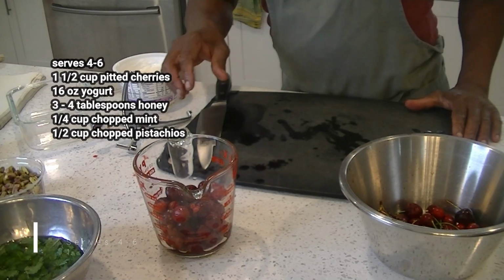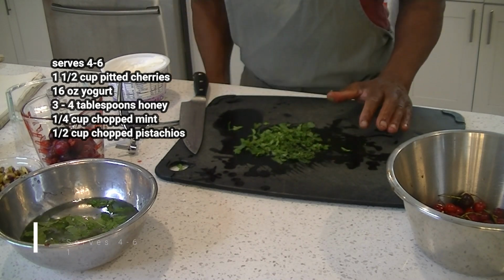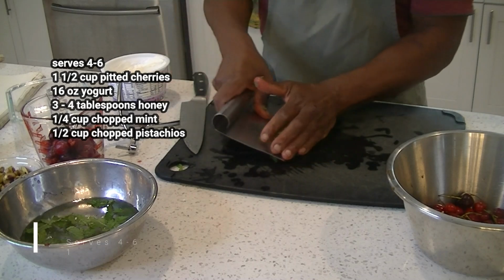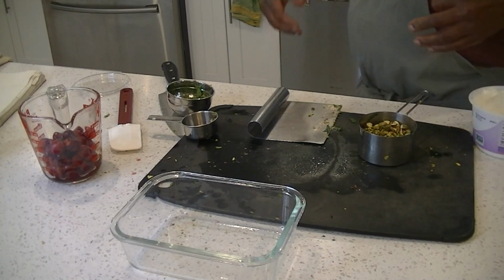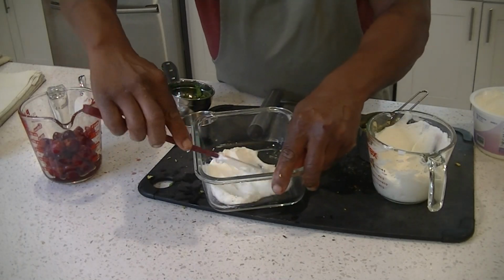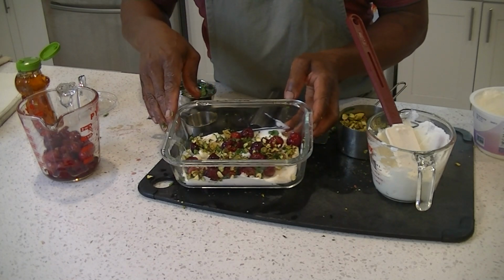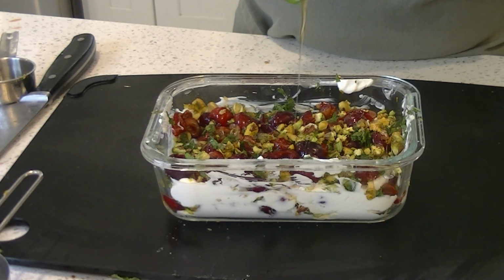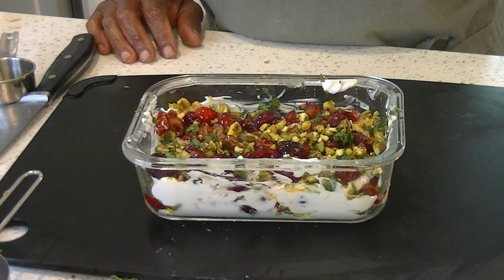Cherry Yogurt Layer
Easy summer salad or dessert layer of fresh cherries, mint, honey, pistachios,